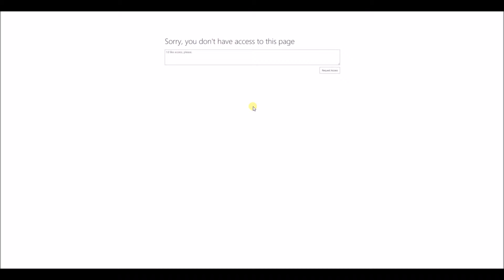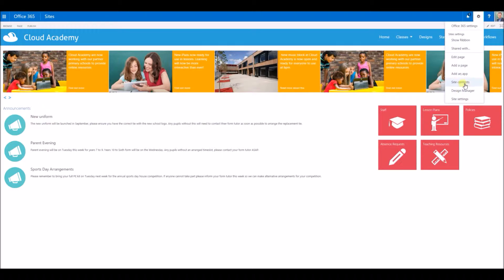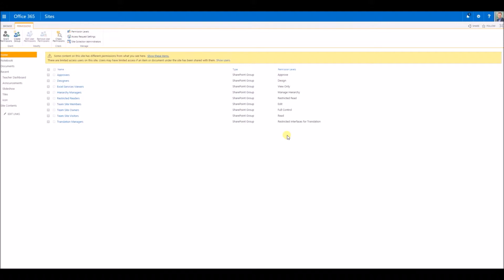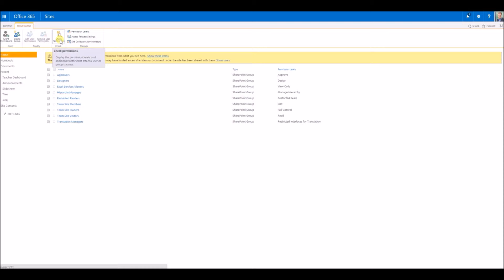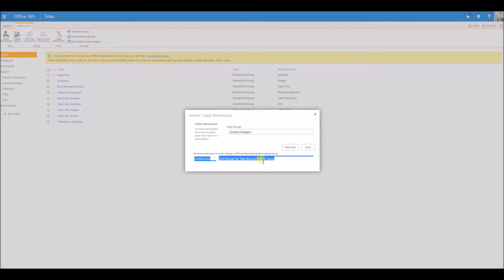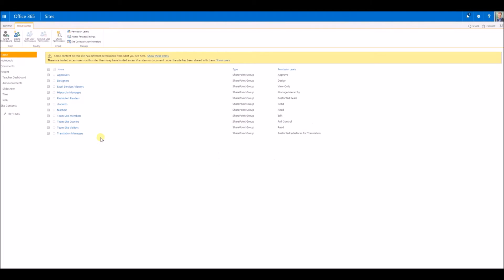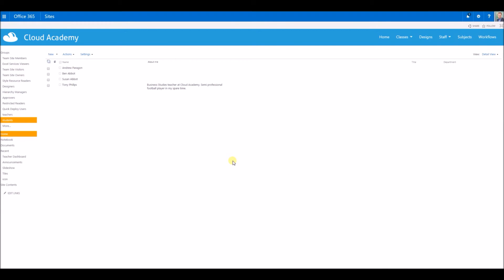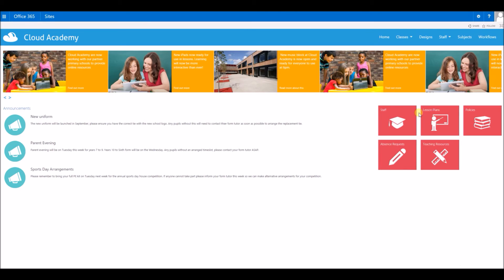Troubleshooting “this site has not been shared with you”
Click here for the full blog post and tutorial